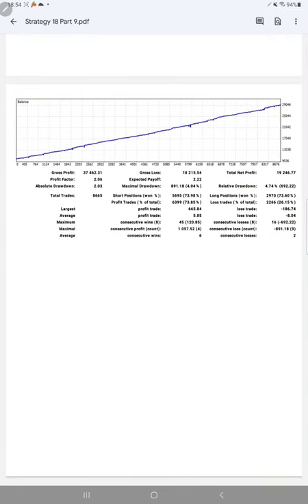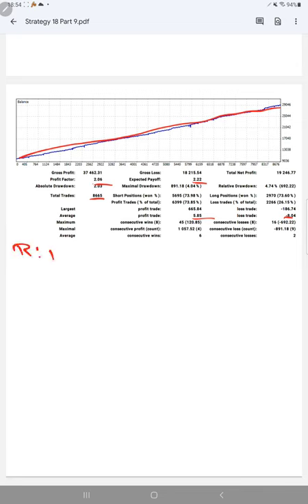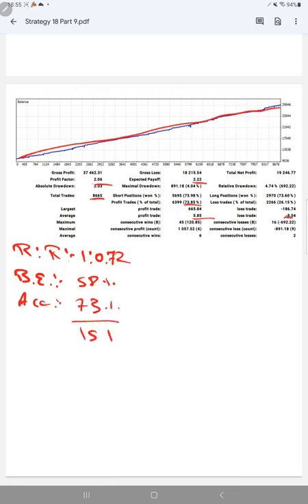STRATEGY 18 - XAUUSD-GOLD FOREX TRADING NET 193% ROI AND 20% ROI ACHIEVED WITHIN 1Months - PART 9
Chapter
00:00 Introduction
00:10 Verify Previous Update
00:25 Trading Account History
01:00 trading Account Statement